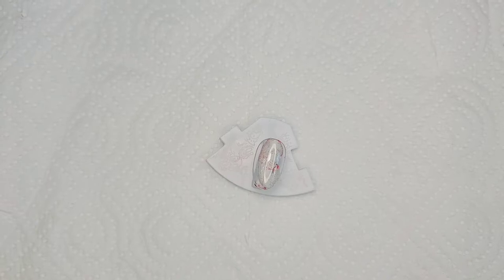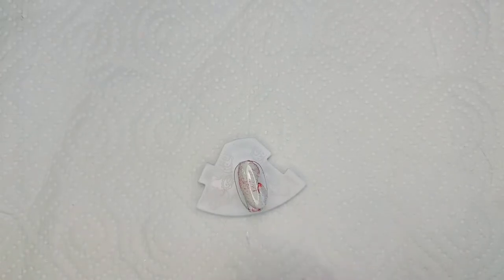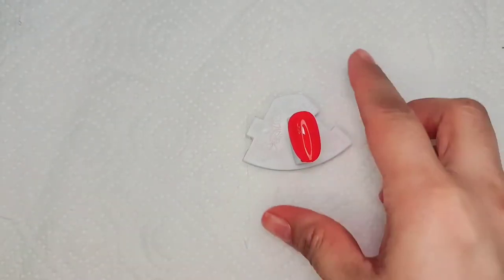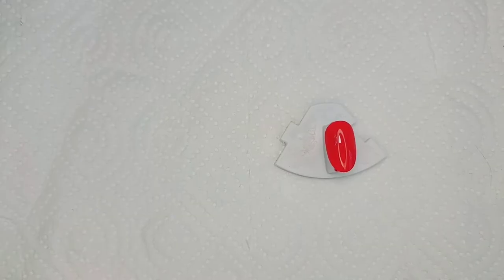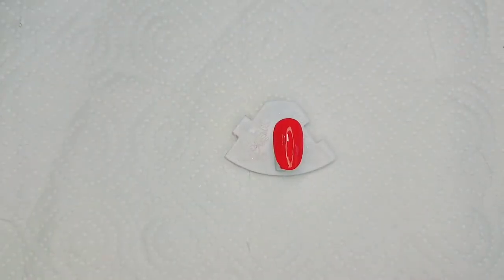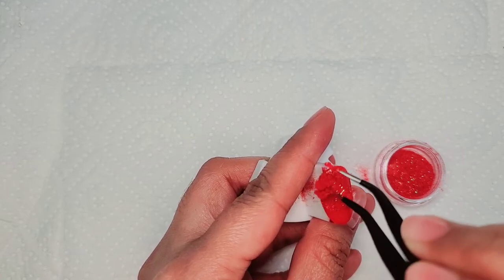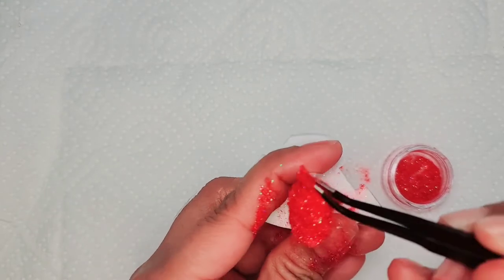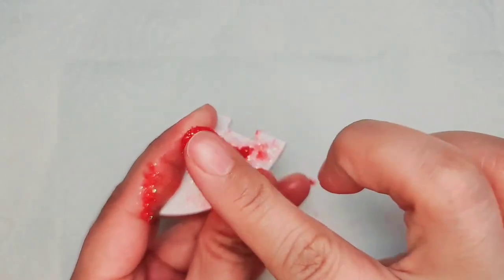Velvet flocking powder nail art tutorial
velvet flocking powder nail art